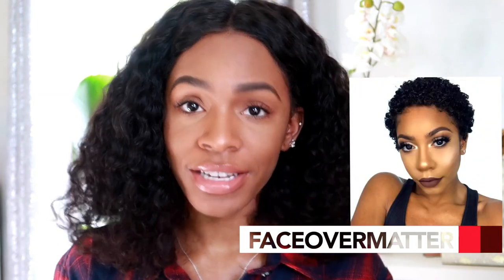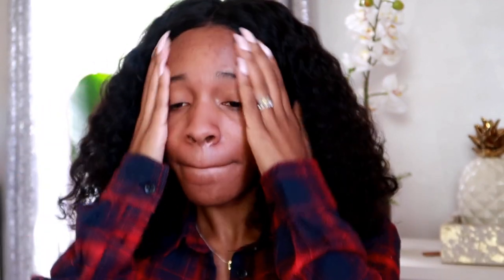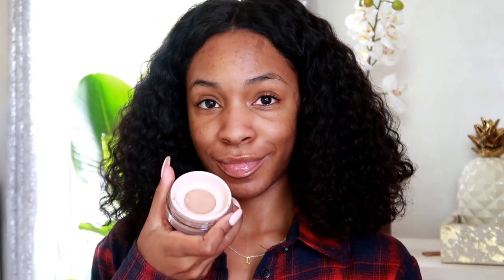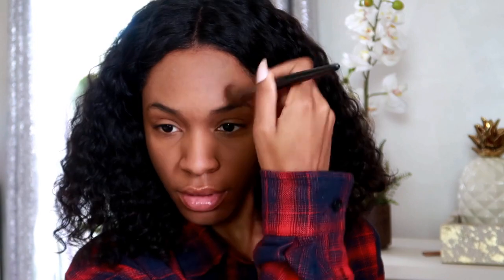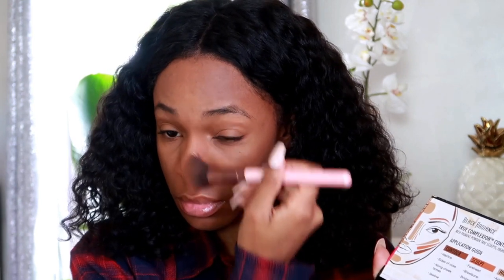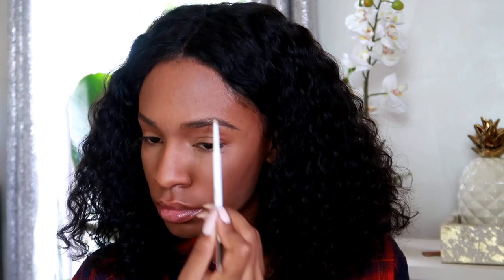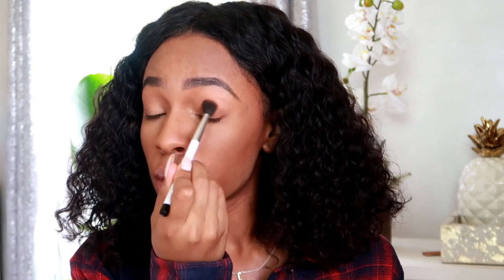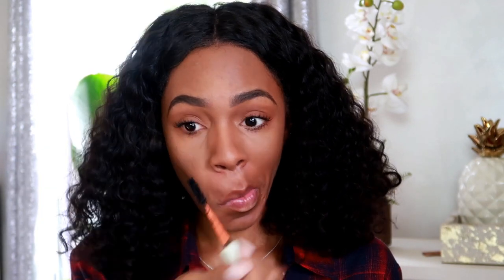BACK TO SCHOOL MAKEUP: Quick, Affordable & Beginner Friendly! ▸ VICKYLOGAN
Super quick back to school makeup for people who dont really wear makeup like that! It only takes 15 minutes and is easy to do. Everything in this video is affordable too!

This video is in collaboration with my girl Faceovermatter!

PRODUCTS ↓

Milani Prime Shield
Glossier Wowder Powder - Deep Dark
Black Radiance Mousse Foundation
Black Radiance True Complexion Contour Kit
Colourpop No Filter Concealer - Tan
Colourpop Brow Pencil - Black N Brown
Origins Brightening Mascara
Colourpop Glo Up Highlighter
Colourpop Chi Lip Liner
Hard Candy Velvet Mousse Lipstick - Daffodil

CREDITS  ↓

Camera → Canon G7X Mark II

Psalms 91:1